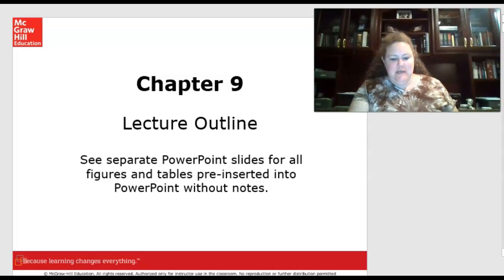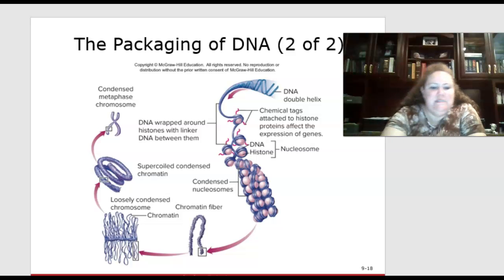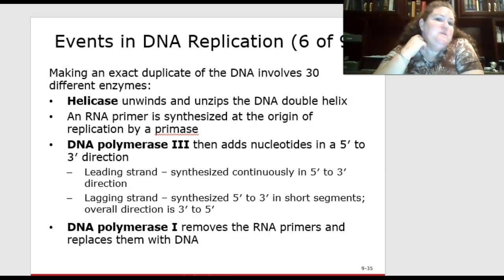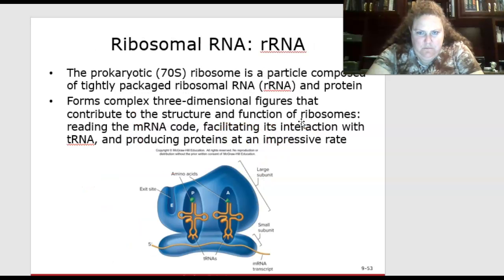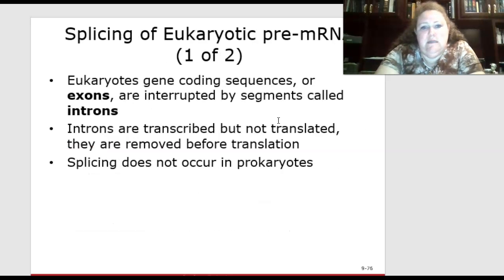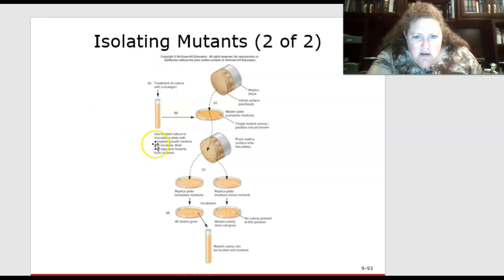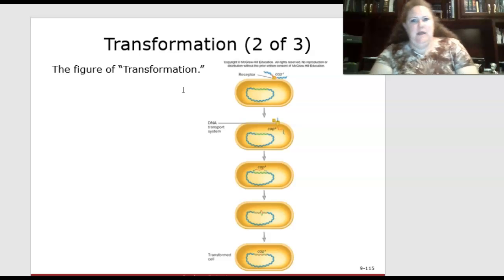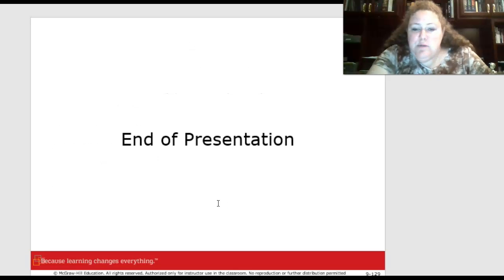Baker Microbiology Chapter 9 genetics